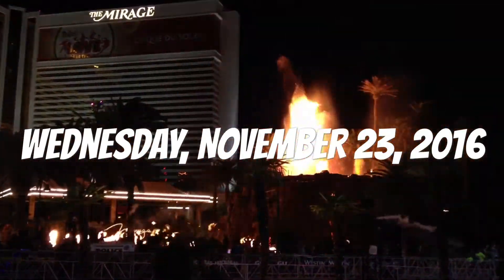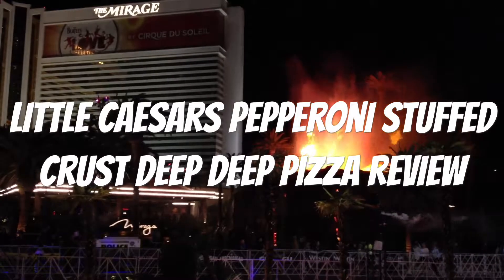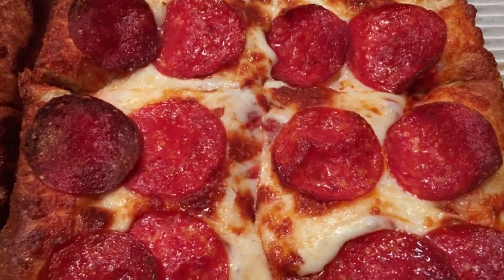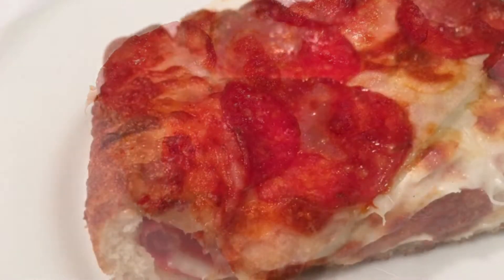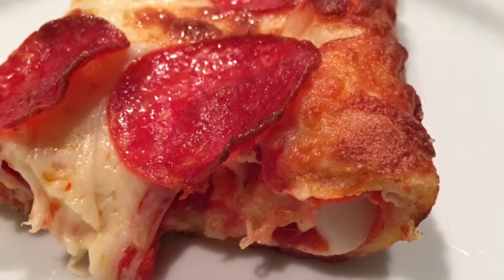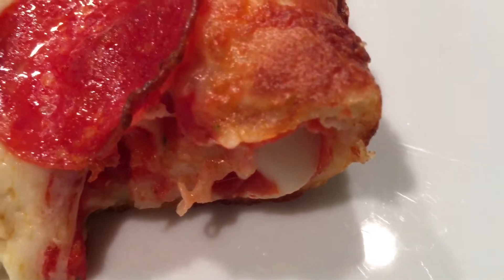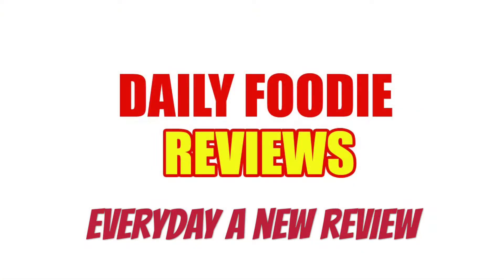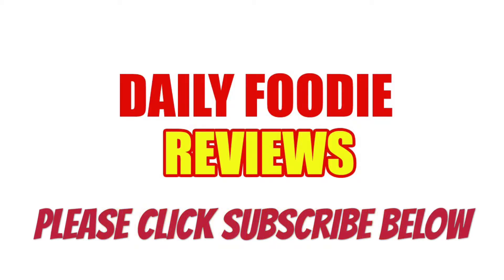Pepperoni Stuffed Crust Pizza Review - Little Caesars Deep Deep Dish Unwrapping